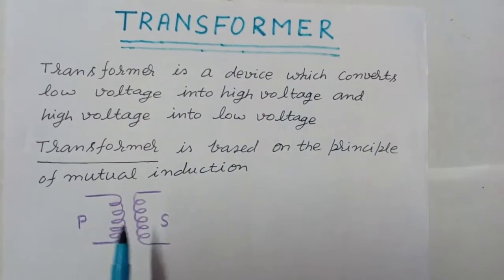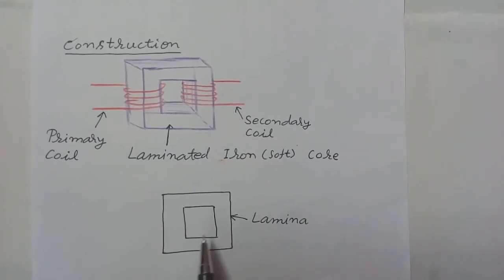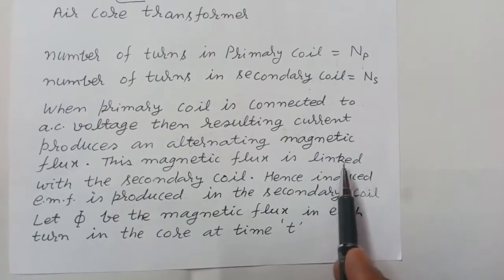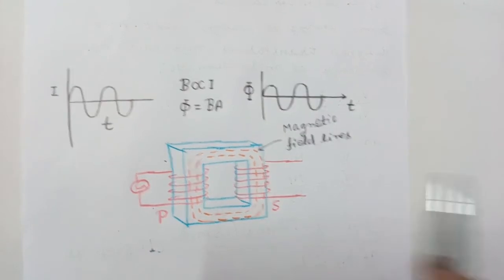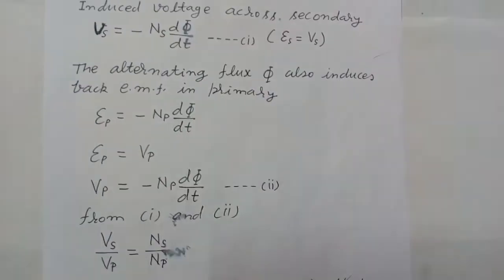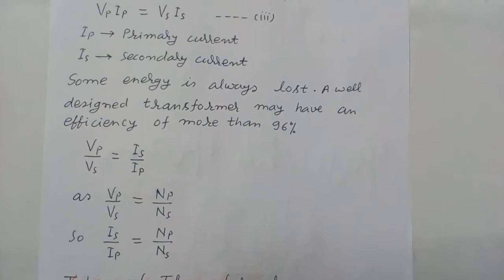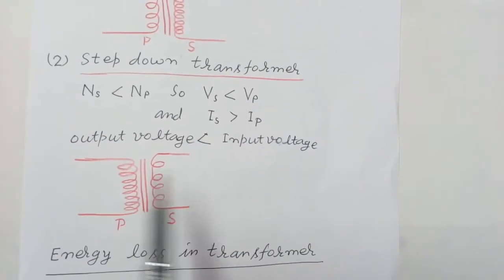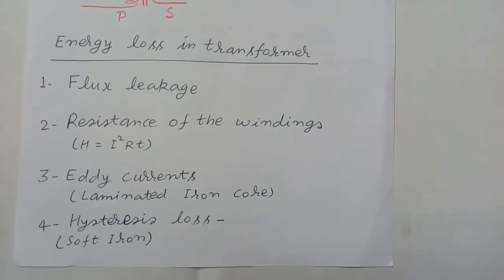Alternating Current, Transformer Class 12 Physics -14 # 118.